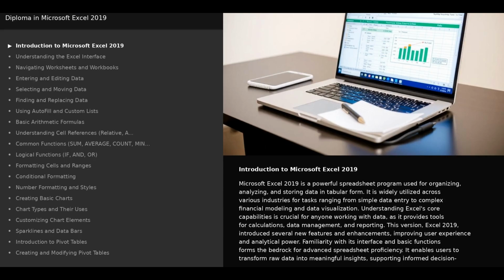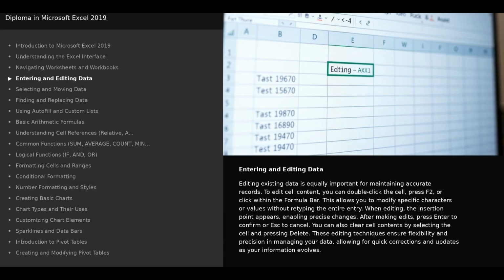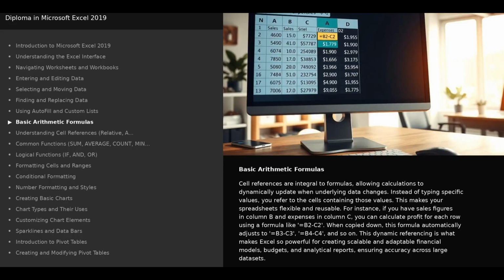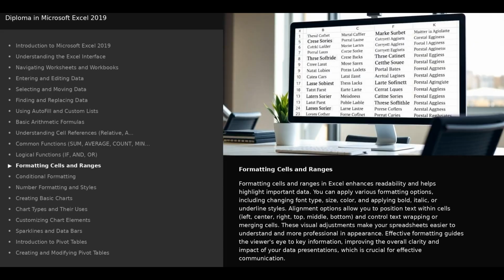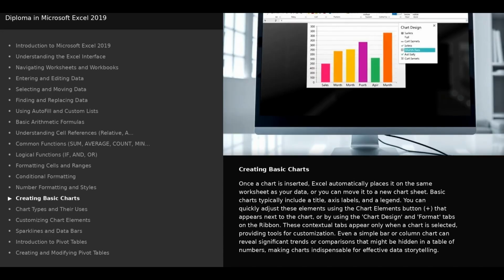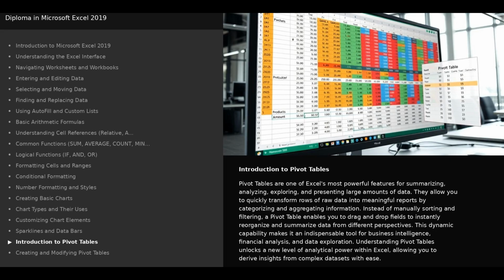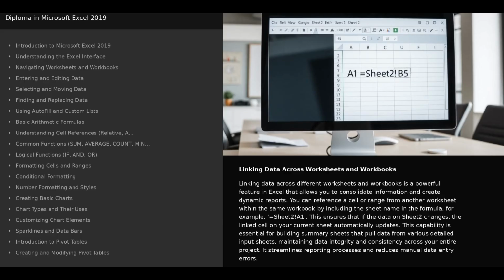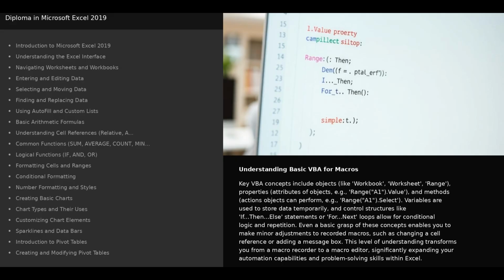Diploma in Microsoft Excel 2019 Training Course Lecture | Data Analysis, Formulas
Master the power of Microsoft Excel 2019 in this diploma‑level training course lecture. Whether you're a student, administrator, entrepreneur, or business professional, this course equips you with the skills to organize data, build formulas, and create dynamic reports with confidence.

In this lecture, you’ll learn:

How to navigate the Excel 2019 interface and ribbon

Best practices for formatting cells, rows, and columns

Creating formulas and using built‑in functions

Sorting, filtering, and validating data

Building charts, graphs, and PivotTables

This diploma program is designed to help you analyze data, automate tasks, and make smarter decisions using Microsoft Excel 2019